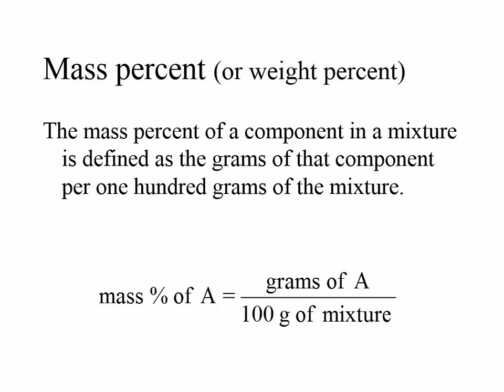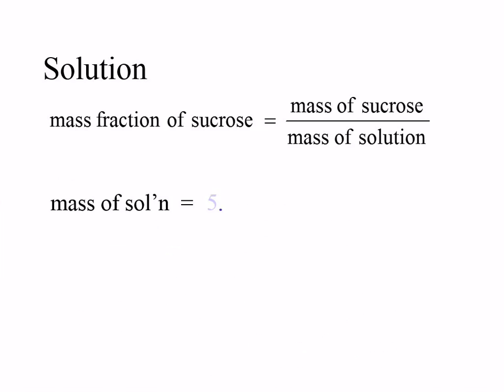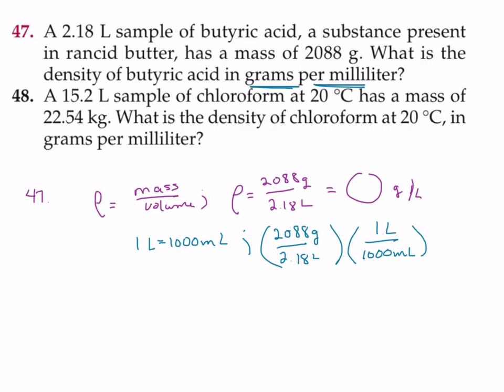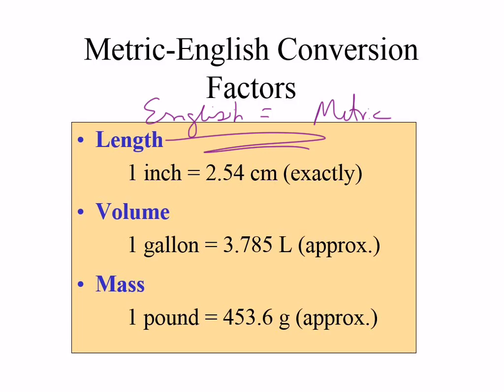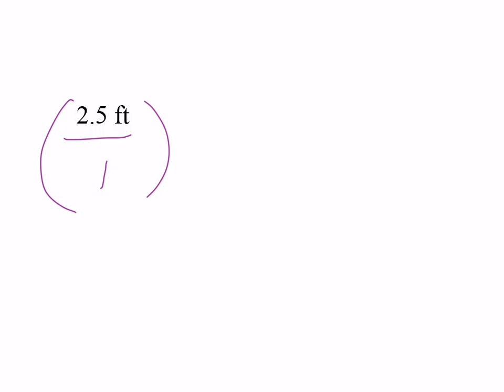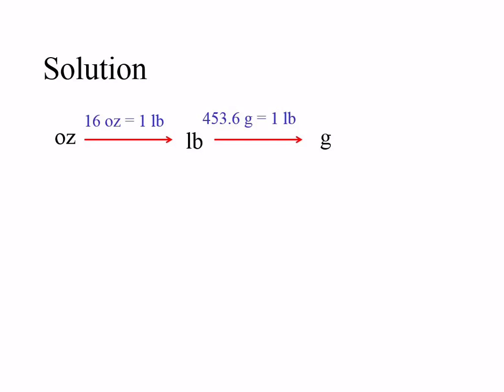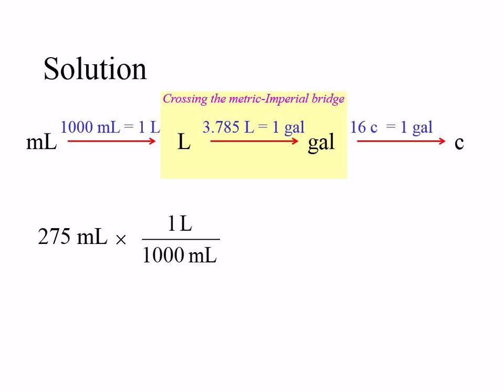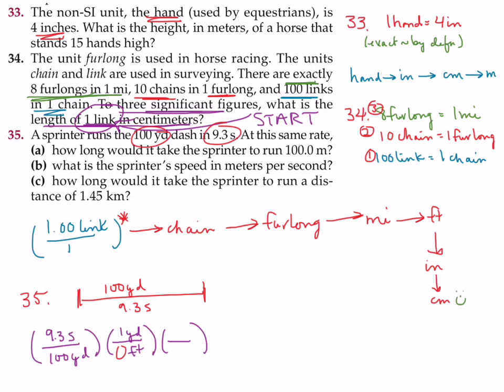CHM165 Wt Percent Mass Fraction Intro to Factor Label